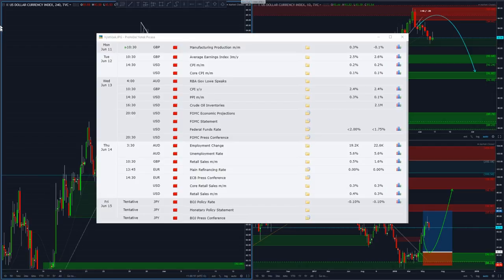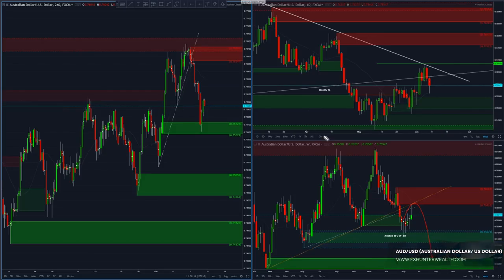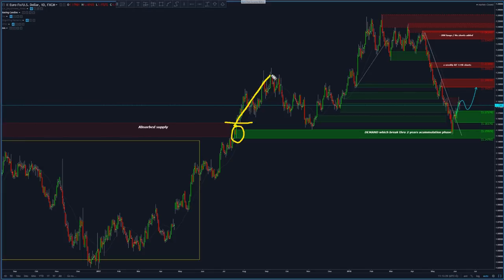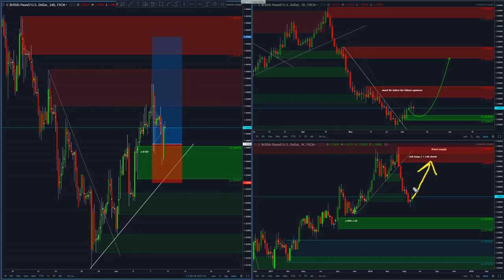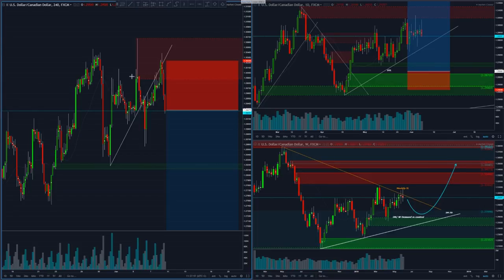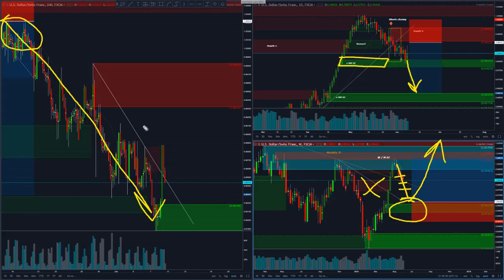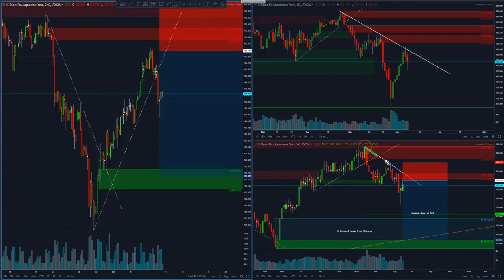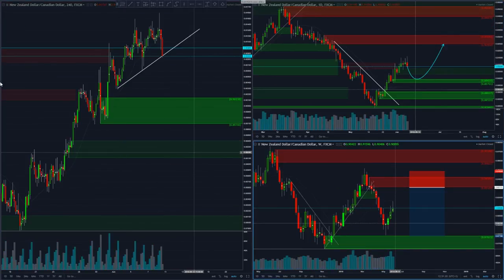Forex Market Preview 10. - 17.6.2018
FOREX TRADING OFFERS GREAT POTENTIAL PROFIT, BUT ALSO INCLUEDS HIGH RISK. YOU SHOULD CONSIDER YOUR OBJECTIVES, TRADING EXPERIENCE AND RISK TENDENCIES. YOU SHOULD BE AWARE OF THE POSSBILITY OF LOSING SOME OR IN WORST CASE ALL OF YOUR INVESTMENTS. HISTORICAL RESULTS OF TRADING SYSTEMS OR FOREX STRATEGIES CAN´T GUARANTEE A PROFIT IN THE FUTURE MARKET CONDITIONS.

BY PURCHASING TRADING SOFTWARE OR SUBSCRIBING FOR EDUCATIVE TRADING SIGNALS YOU AGREE WITH THE FACT THAT THE SOFTWARE DEVELOPERS AND OWNER OF THIS PAGE IS FREE OF ANY RESPONSIBILITY FOR YOUR TRADING RESULTS AND CAN´T BE CONSIDERED AS FINANCIAL ADVISORS.

TRADING THAT YOU PERFORM ON YOUR REAL ACCOUNTS YOU DO AT YOUR OWN RISK ONLY. BY PURCHASING SOFTWARE OR EDUCATIVE SIGNALS WILL BE CONSIDERED THAT YOU COMPLETELY ACCEPT THESE CONDITIONS. TELEGRAM CHANNEL, INSTAGRAM CHANNEL, FACEBOOK PAGE, TWITTER AND YOUTUBE CHANNELS ARE CREATED ONLY FOR INFORMATIVE PURPOSES AND CANT BE CONSIDERED AS FINANCIAL ADVISORY CHANNELS.